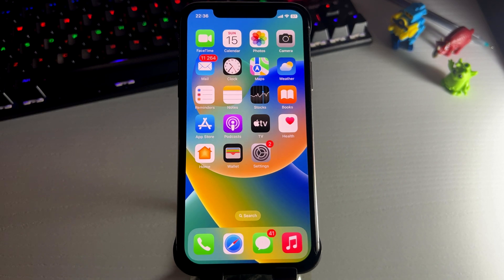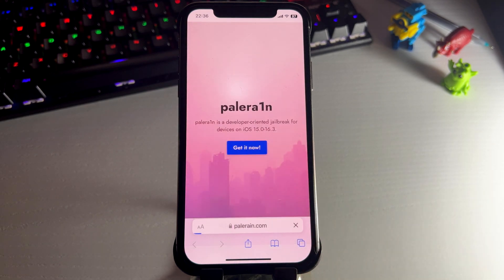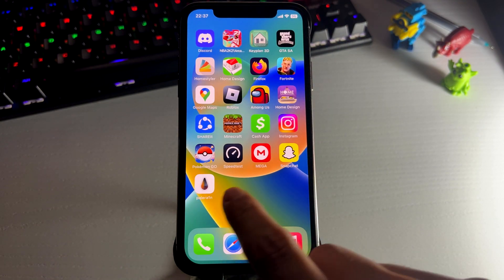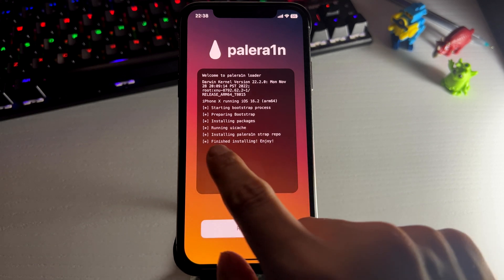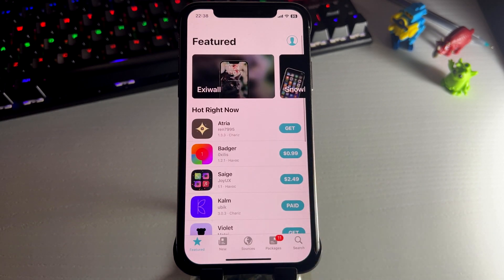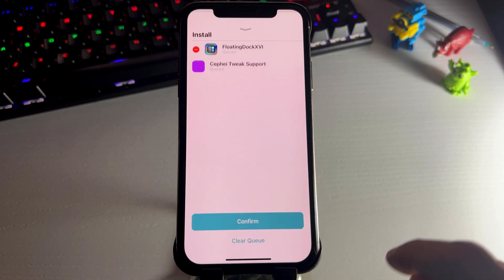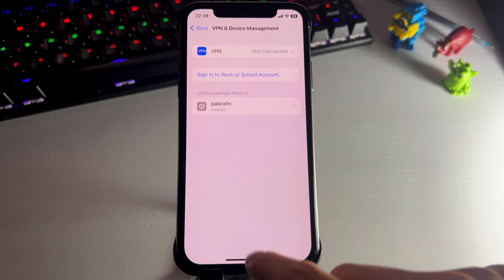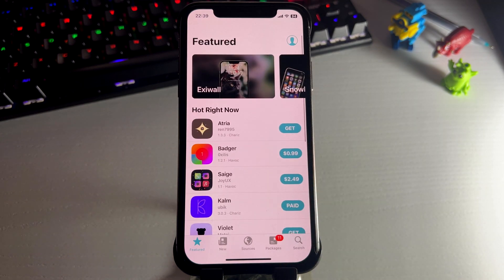iOS 16.2 Jailbreak Released – How to Jailbreak iOS 16 - Palera1n Jailbreak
Palera1n, a jailbreak for iOS 16.2, is now available! Here's how to jailbreak iOS 16.2 on the iPhone 6 to iPhone 14 Pro Max, as well as the 2020 iPhone SE!

Palera1n is compatible with iPhones and iPads with the A15 bionic chipset. Now is the time to update to iOS 16.2 and jailbreak using this method!

*How to install Palera1n:
Settings - General -VPN & Device Management - Palera1n